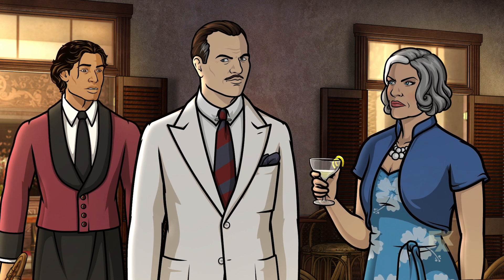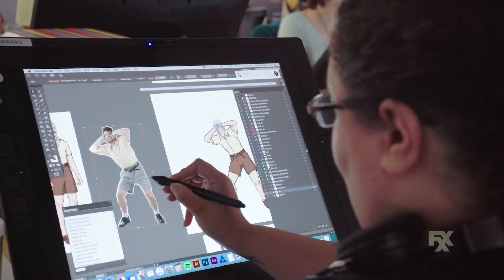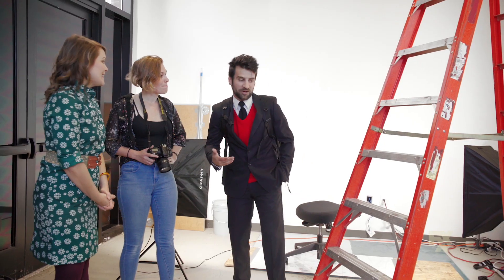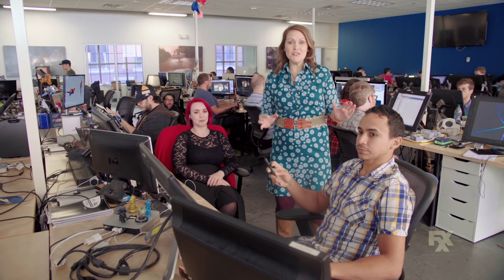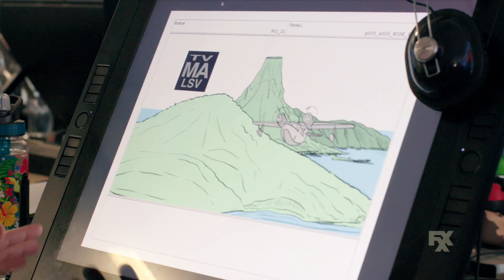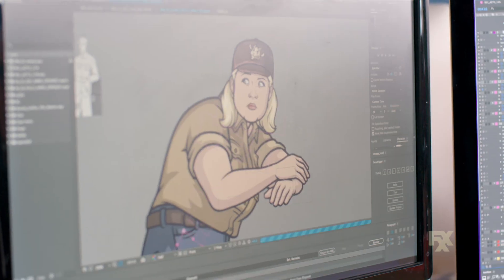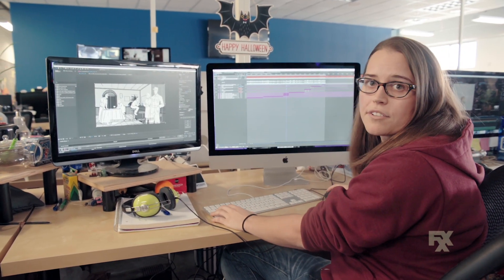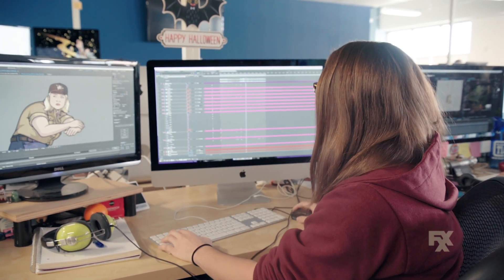Archer | Inside Season 9: Making Archer (Part Three) | FXX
Amber Nash and Lucky Yates take you behind the scenes of Archer to show you how episodes, from script to screen, come to life. Visit Floyd County studios for PART THREE of the four-part series now.

FXX’s Archer is an original animated, half-hour comedy that, in its ninth season, centers on the semi-functioning alcoholic seaplane pilot, Sterling Archer, a lush on the lush South Pacific island of Mitimotu in 1939. While the rest of the world is concerned about the impending Second World War, Archer is only concerned with who’s buying his next drink. Along with his trusty co-pilot Pam, Sterling must navigate quicksand, cannibals, super-intelligent monkeys, poison darts, pirates, and did we mention quicksand? Welcome to the mysterious and deadly world of Archer: Danger Island.

The series features the voices of H. Jon Benjamin as the hard-drinking pilot, “Sterling Archer;” Jessica Walter as Archer’s acid-tongued mother and hotel owner, “Malory Archer;” Aisha Tyler as island royalty and local revolutionary, “Princess Lanaluakalani;” Judy Greer as the abandoned heiress, “Charlotte Vandertunt;” Chris Parnell as the obvious German spy posing as a businessman, “Siegbert Fuchs;” Amber Nash as Archer’s co-pilot and loyal sidekick, “Pam Poovey;” Adam Reed as impeccably uniformed French Capitaine, “Reynaud;” and Lucky Yates as the audacious scarlet macaw, “Crackers.”